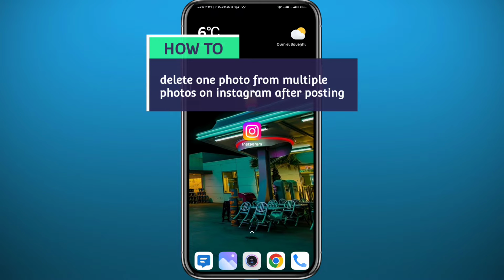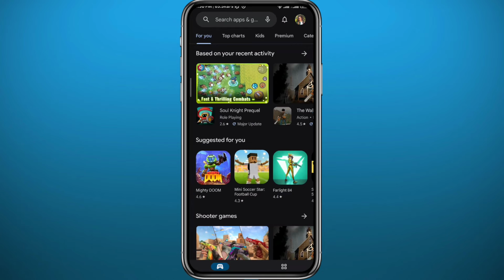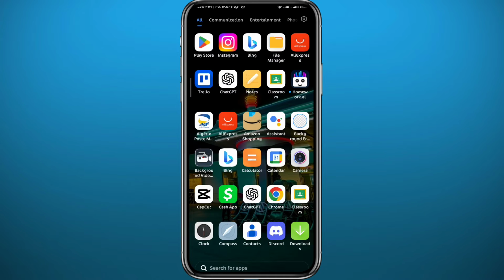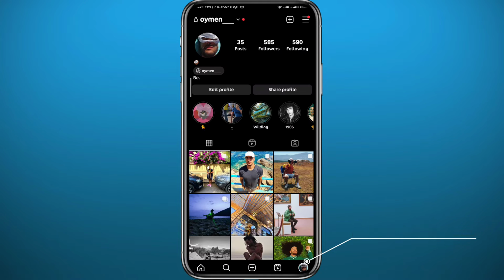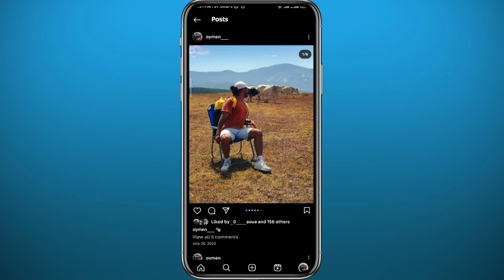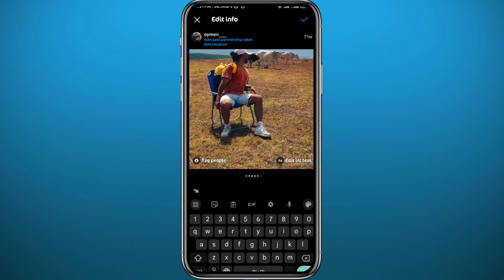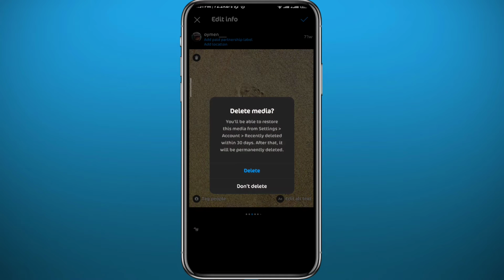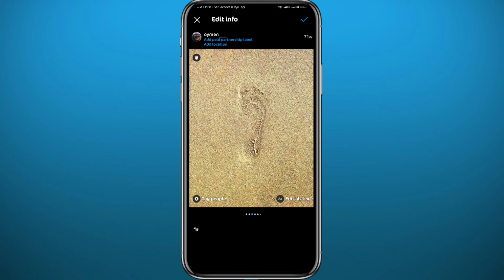How to Delete One Photo From Multiple Photos on Instagram After Posting (2026)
Do you want to know how to delete one photo from multiple photos on instagram after posting? Then this is the video for you! I will show you how to delete one photo from multiple photos on instagram.

This is a step-by-step tutorial on how to delete one photo from multiple photos on instagram in 2026. You can learn how to delete instagram one photo from multiple photos, so don't worry.